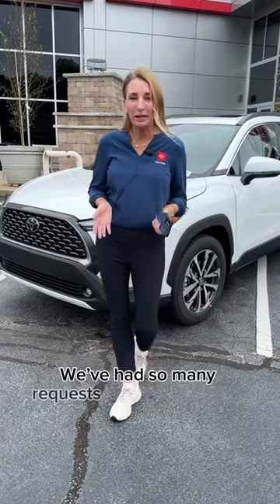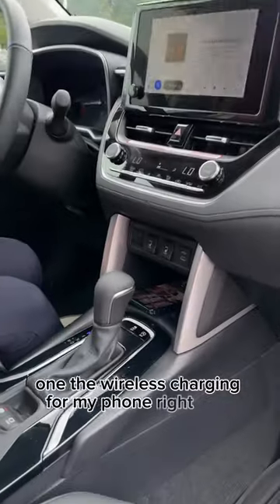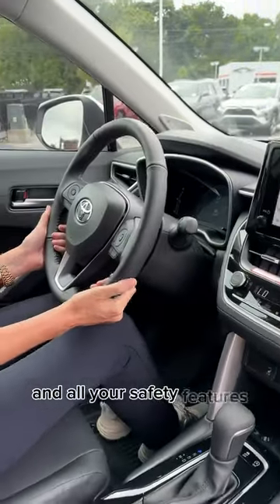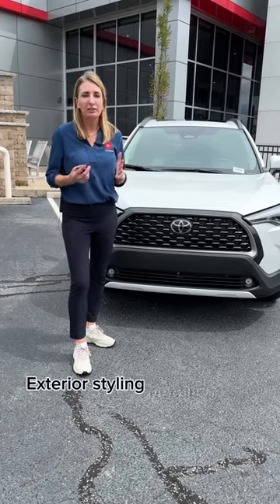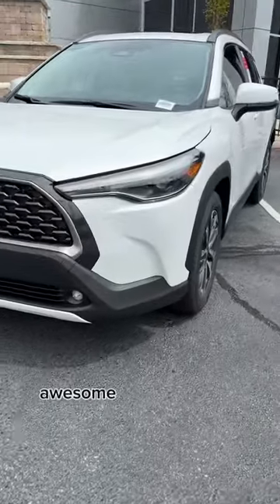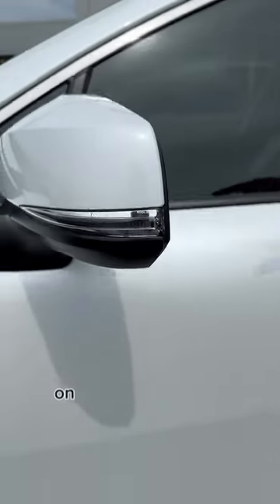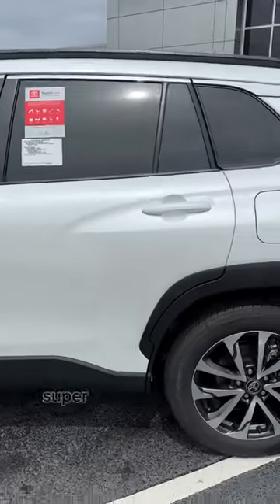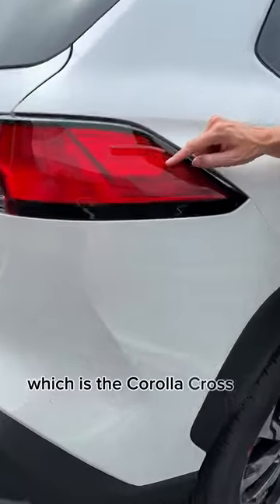2024 Corolla Cross Overview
With a 2.0L engine, manufacturer-estimated combined fuel efficiency rating of up to 32 mpg and a compact frame that doesn’t compromise on space, Corolla Cross is a crossover that has more in store!

Questions about 2024CorollaCross? Drop them below! 👇🏼